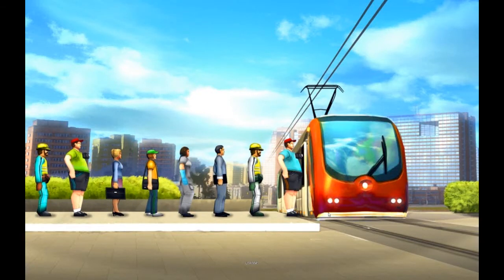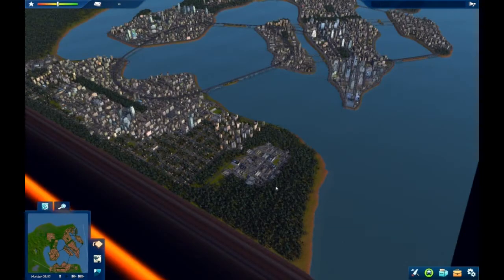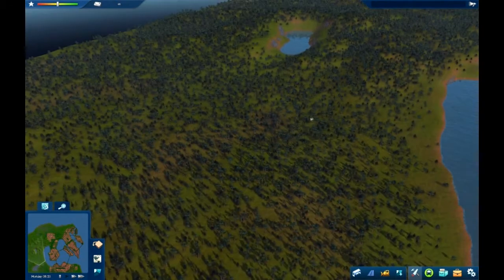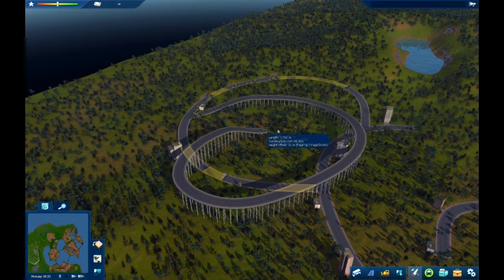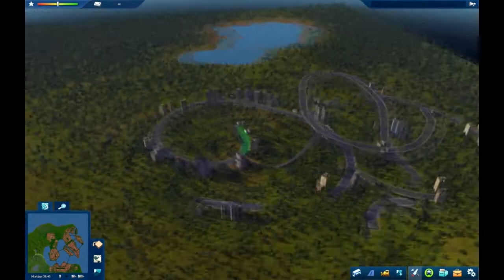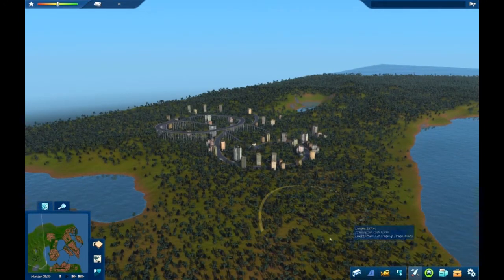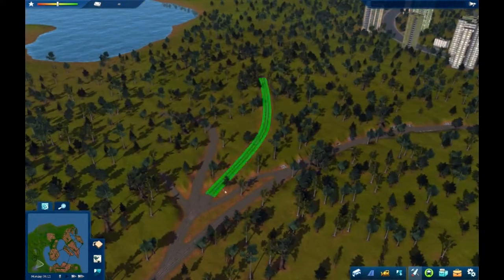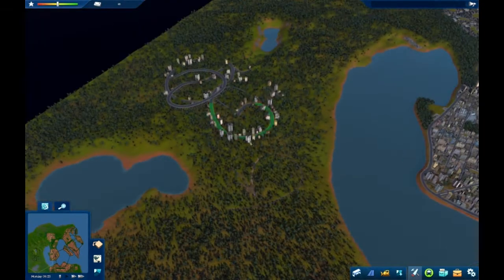Nonsense Review - Cities in Motion 2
This is not a real review of Cities in Motion 2, it is a nonsense review and should not be used for your purchasing decisions in any way.